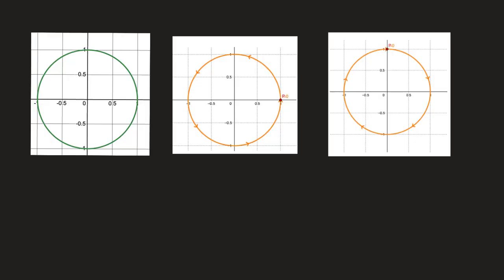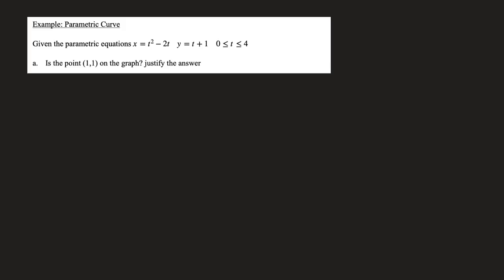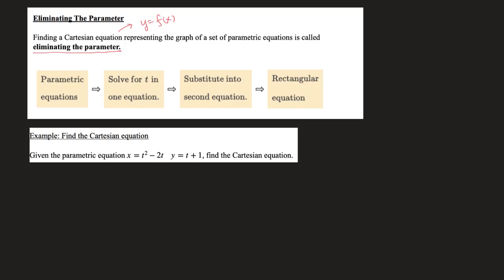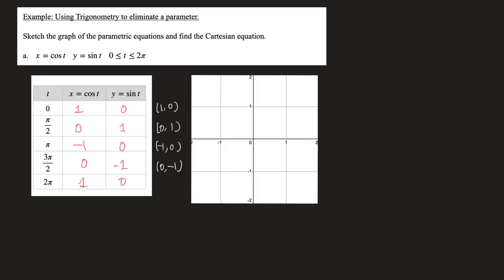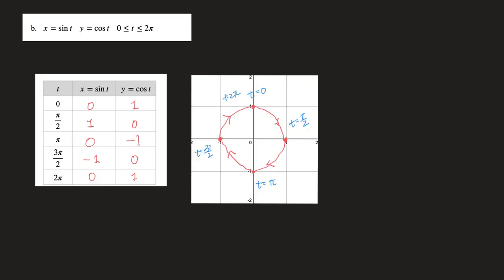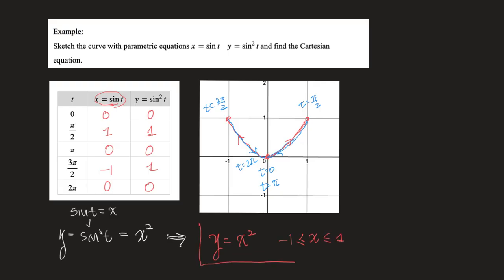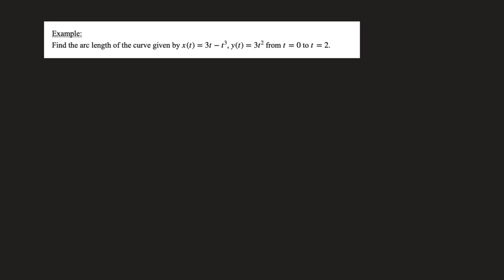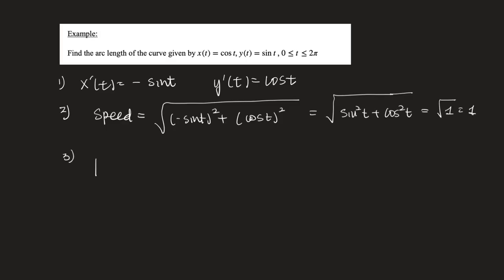Parametric Equations and Arc Length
In this video, we explore how parametric equations describe motion and curves in the plane by expressing notx and y as functions of a third variable, usually time t. You’ll learn how to interpret a particle's path, calculate velocity and speed, and determine the arc length (distance traveled along a curve).

By the end of this video, you’ll be able to:

 • What parametric equations are and why we use them
 • How to sketch and interpret parametric curves
 • The meaning of velocity and speed in parametric motion
 • How to use calculus to compute arc length

Parametric equations allow us to precisely model real-world motion and geometry—from physics to engineering and animation. Arc length will enable us to measure how far objects travel along curved paths.